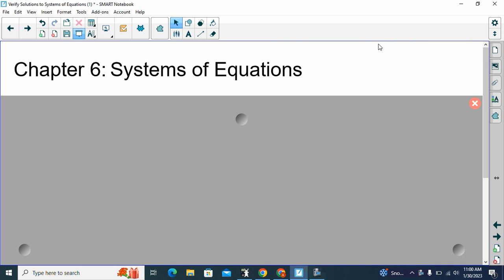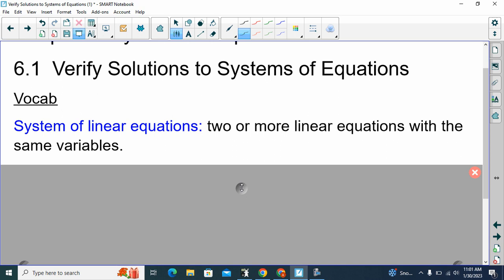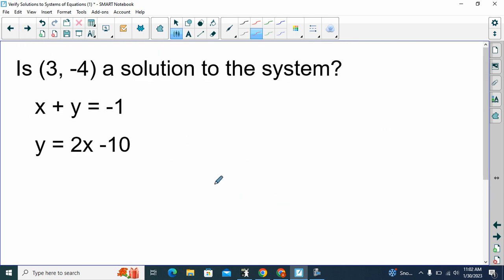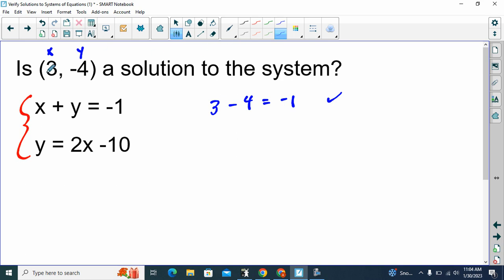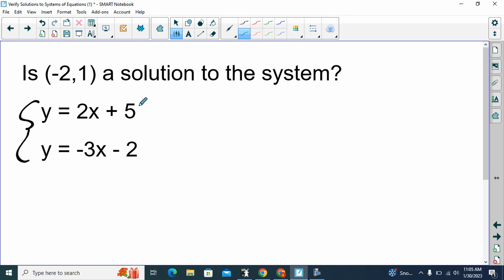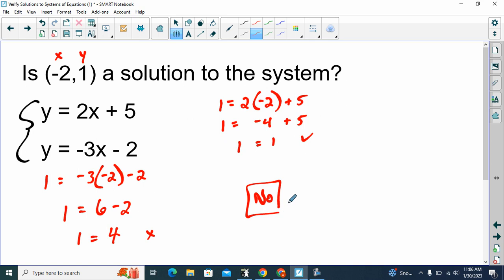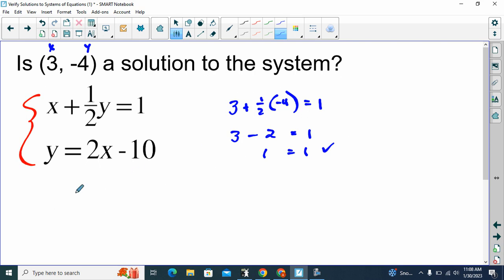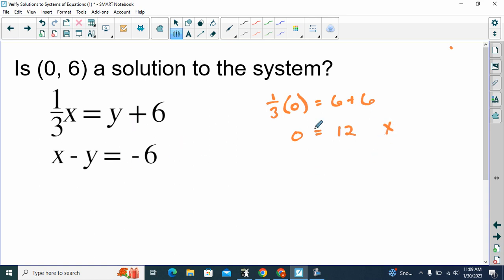Algebra 1 A Notes - 6.1 Verifying Solutions to Systems of Equations